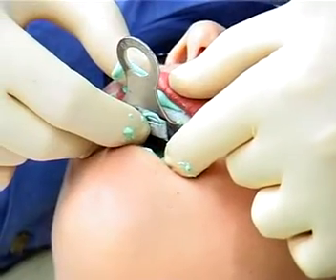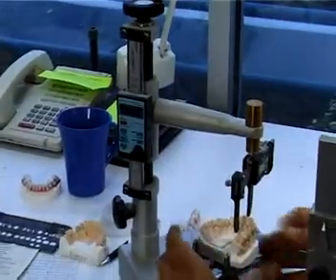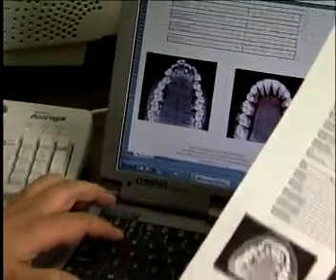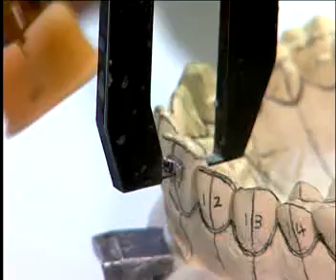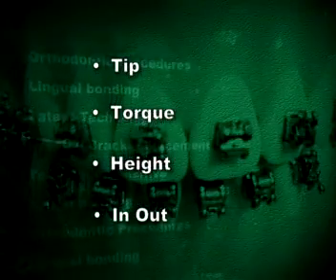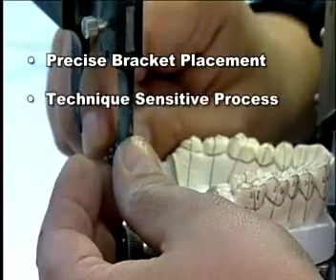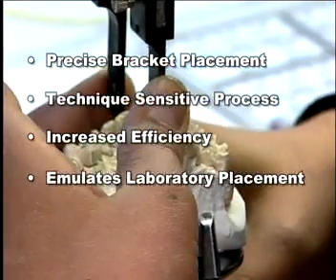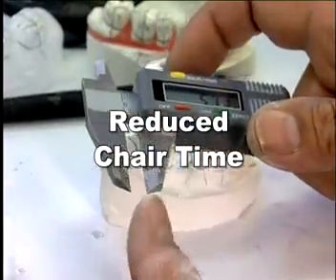Archform Orthodontics 2 Indirect Bonding First impressions.mpg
Clinical Process Of Indirect Bonding For  Both Labial and Lingual Orthodontics